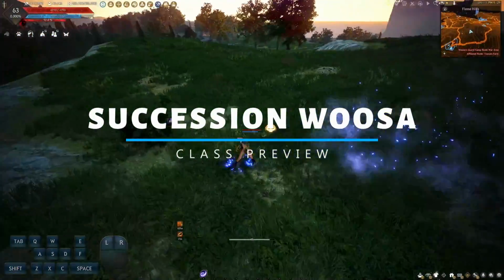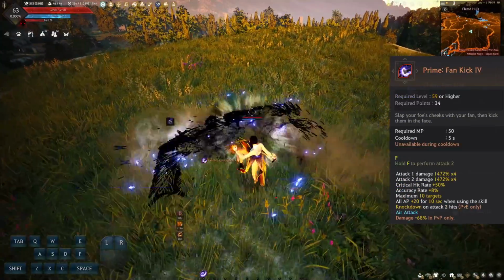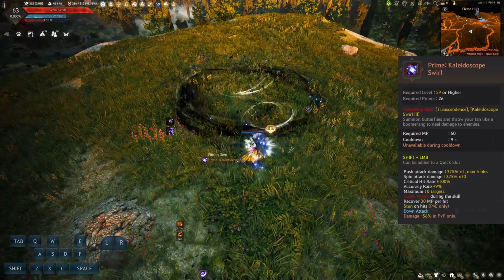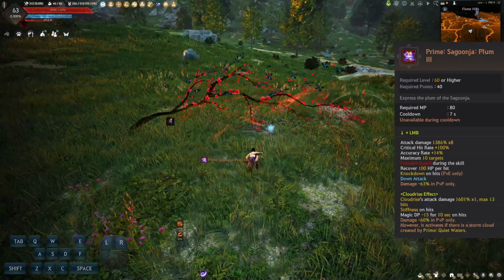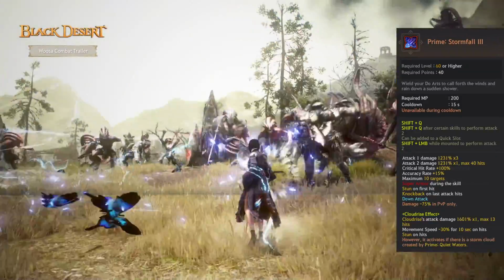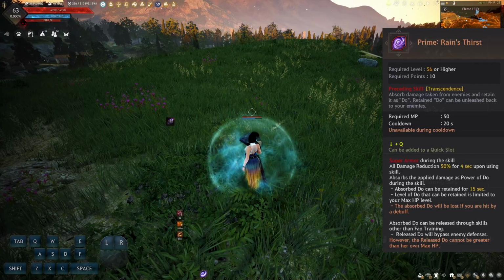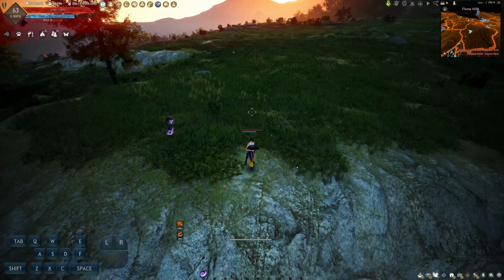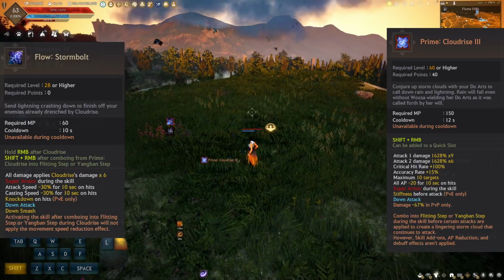⛈️ Succession Woosa Class Overview; Broken Weather Witch!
00:00 Skill Breakdown
07:30 Outro

🎵 Music
Evening Mood - Sum Wave

Pearl Abyss (use code ANDERS during Help Your Creator Events)